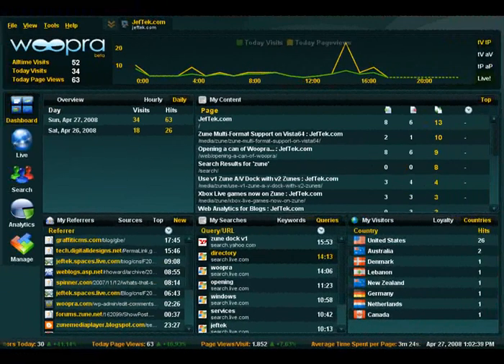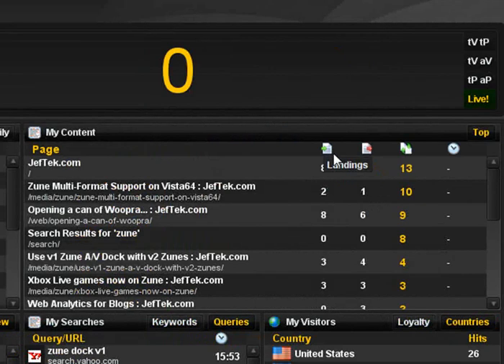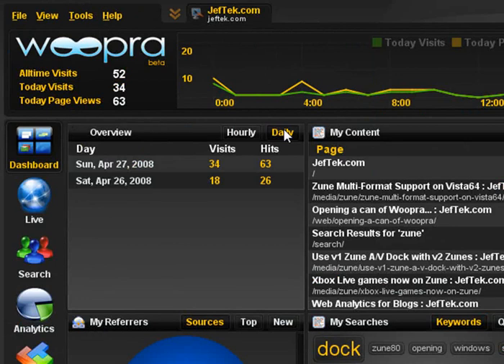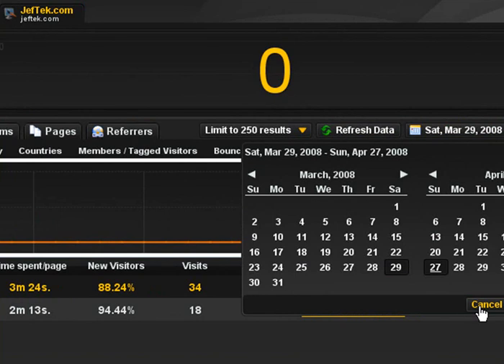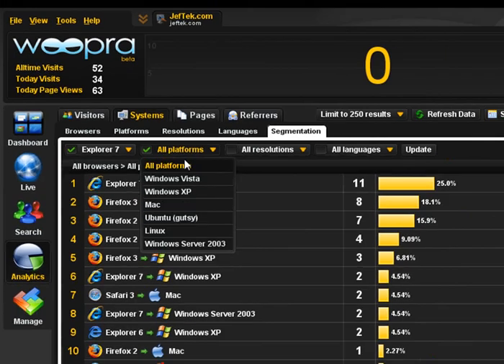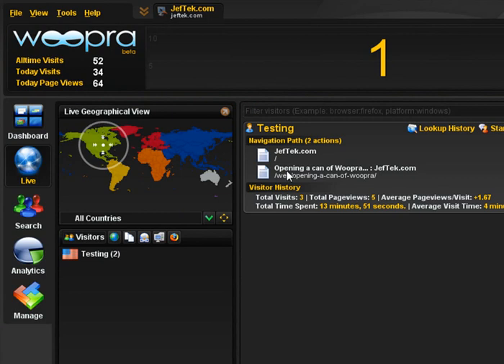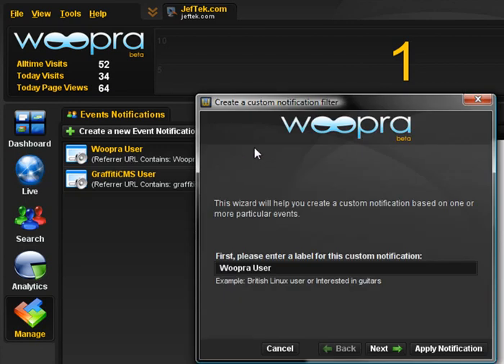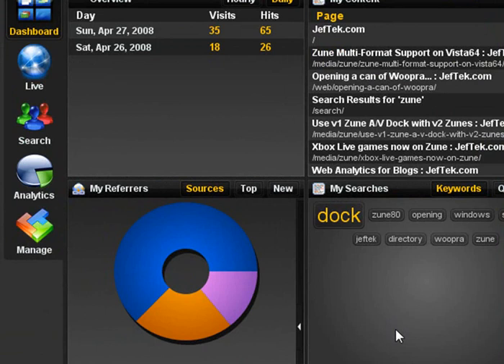Woopra Web Analytics Video Review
This was a video I had put together when Woopra web analytics first came out.  They have since expanded their web console and added other features.  This is a great web app for your personal site such as a blog, or commercial website.